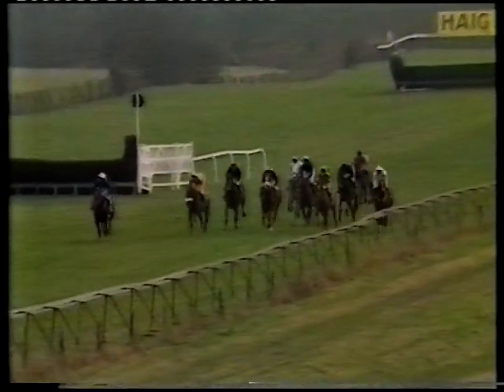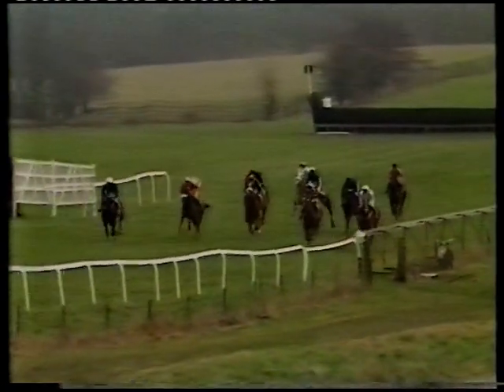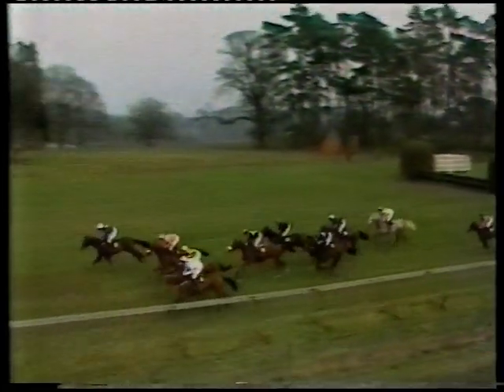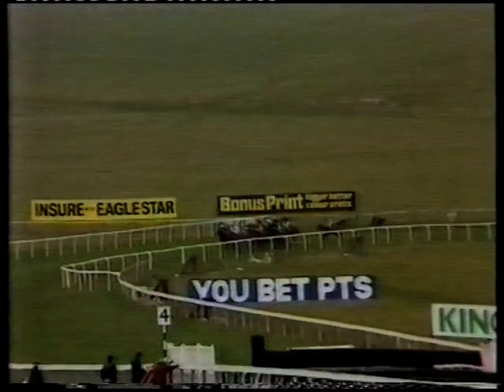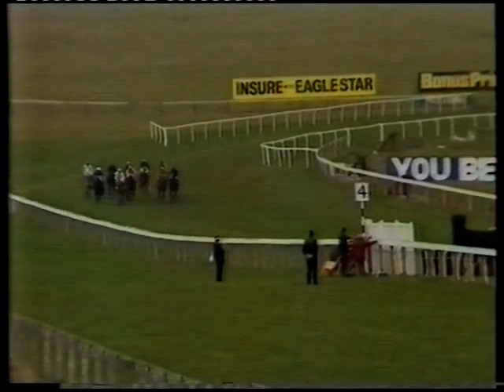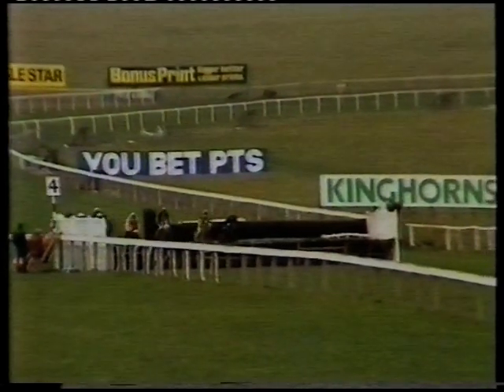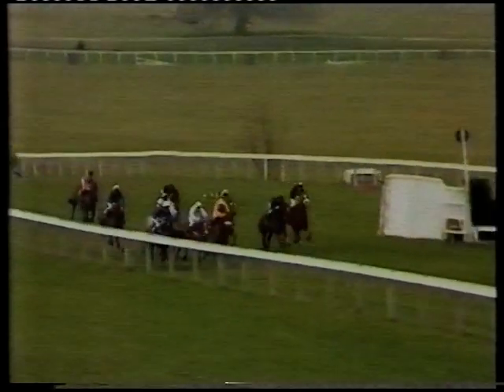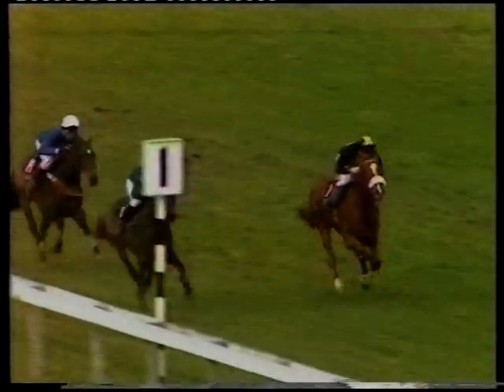1984 Deep Wealth Memorial Hurdle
Date: Saturday 10th March 1984 |
Course: Chepstow |
Distance: 2m |
Going: Good to Soft |
Winning Time: 4m 4.7s |
Winner: Aonoch (Jimmy Duggan) [R F Fisher] |
Runners: 10